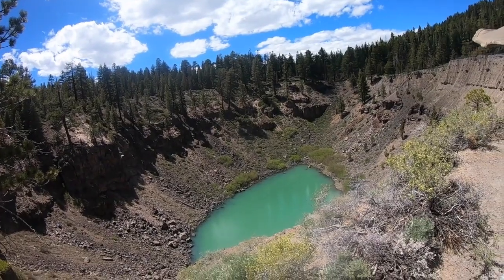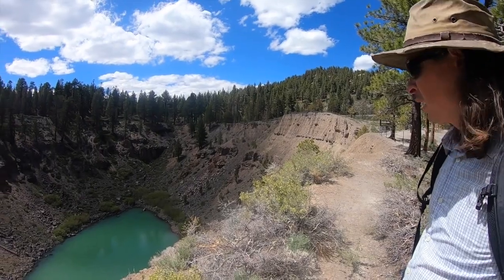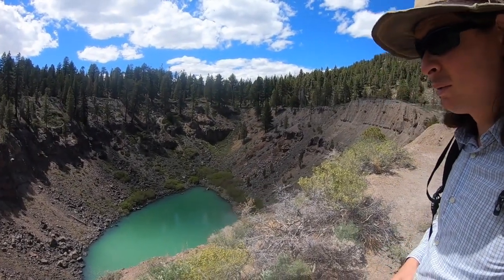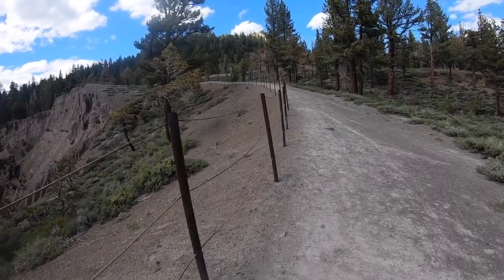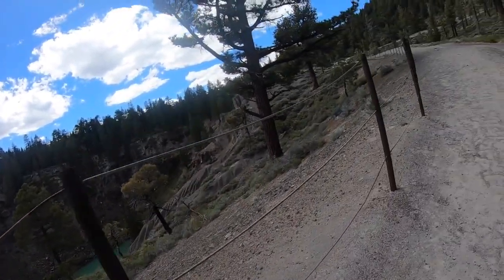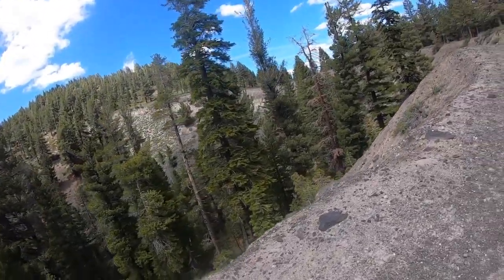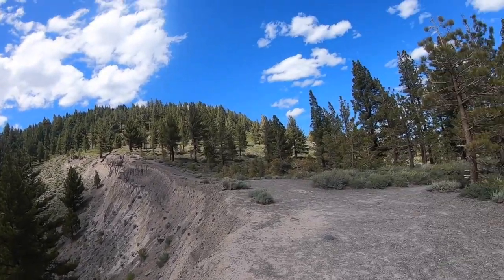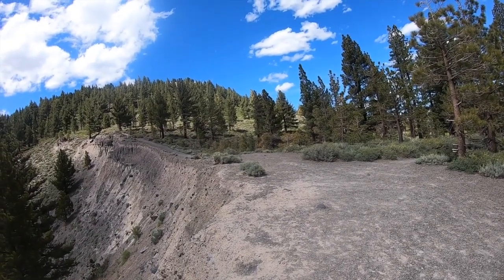Owens Valley Stop 10: Inyo Craters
These craters formed during massive steam explosions in A.D. 1350.

Driving directions from Mammoth Lakes (town):
Head west out of town on Hwy 203 and turn right on Minarets Rd (stay on Hwy 203).
In 0.9 miles, turn right on Mammoth Scenic Loop.
In another 2.7 miles, turn left onto Dry Creek Spur.  *High-clearance vehicle necessary!*  It isn’t well signed, so keep an eye on the mileage.
Drive 1.3 miles down this dirt road, following the signs for Inyo Craters until you get to the parking lot (37.6890, -119.0057).  Stop 10.  Inyo Craters.